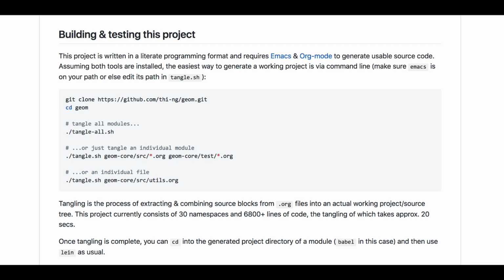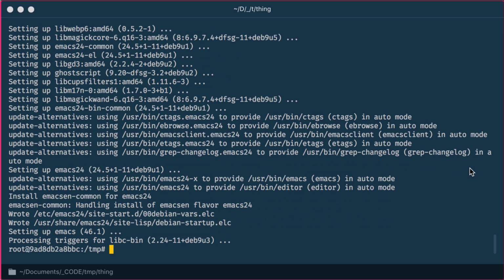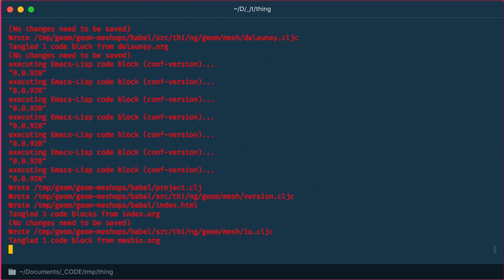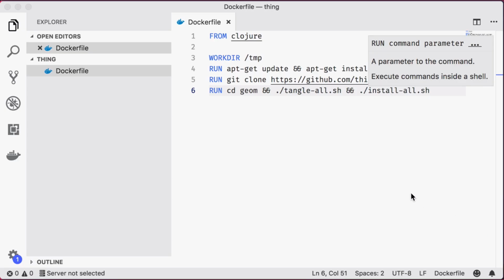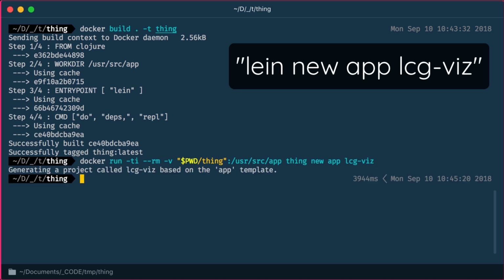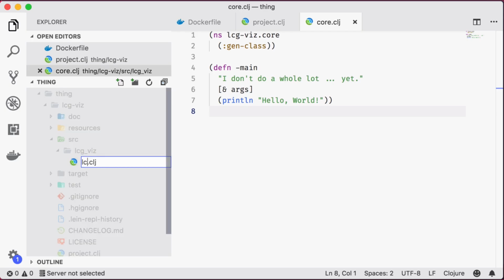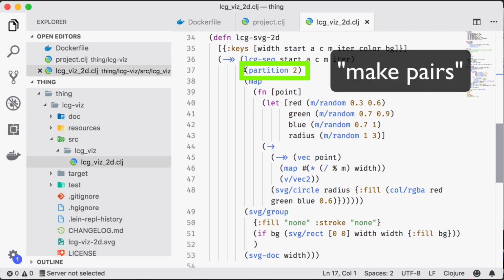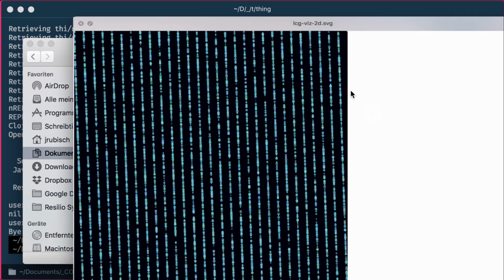06 Electron and Orbitals | 03 Declarative Generative Graphics with Thi.ng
In the visual programming facebook group lately an interesting library, which has nothing to do with visual programming on first sight, was brought to my attention: thi.ng. At first, the minimalistic, clean look and feel of the imagery presented on the website caught my eye, but I was also a little bit anxious, because the whole project is written in Clojure, and I'm by no means at all an expert in that language.

But, ignorance should never keep you from exploring, and I know an interesting library when I see one. So I started dabbling around, and was immediately stumped, because I seemingly couldn't get it to work on my machine.

Then I realized, there is one go-to tool to use when you need a defined, known-to-work environment to run your software in: Docker. So I'd like to share the process of how I got thi.ng to work and generate simple yet beautiful graphics with you.